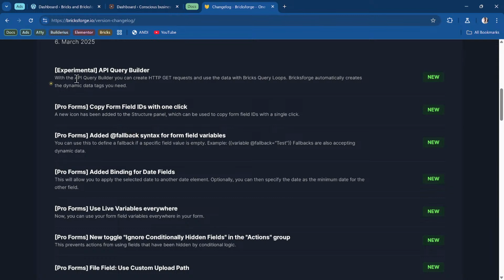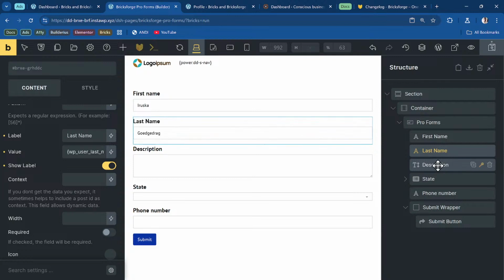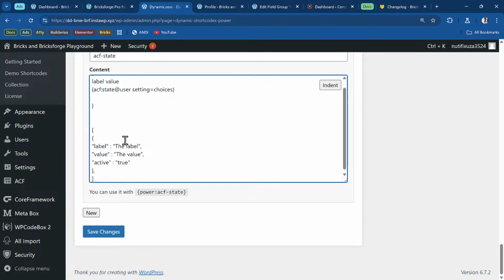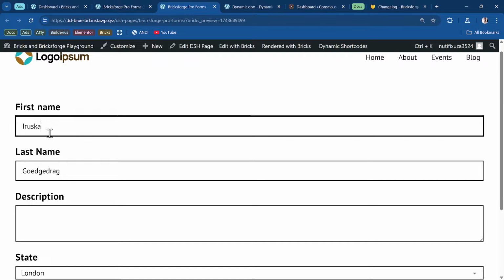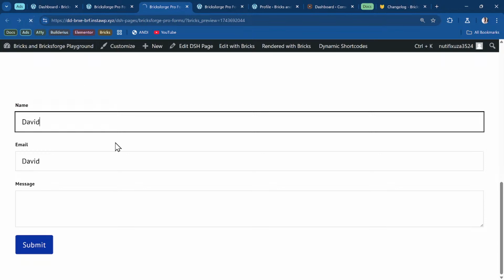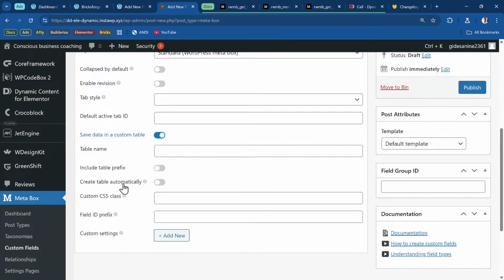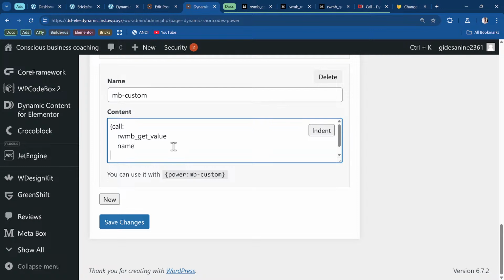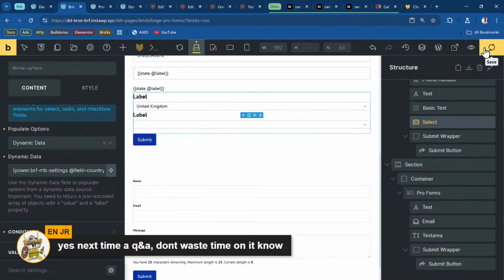DD Live 25: Live Dynamic Shortcodes Q&A | Dynamic.ooo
Dynamic.ooo's Dynamic Shortcodes is a powerful tool that seamlessly integrates with several popular page builders, including Elementor, Bricks, Breakdance, Oxygen, FSE, and the block editor. Yet, many of us haven't tapped into its full potential. Join our live stream as we explore the fundamentals of Dynamic Shortcodes and address questions from our community. Discover how this versatile feature can revolutionise your web design process!

► Timestamp ◄